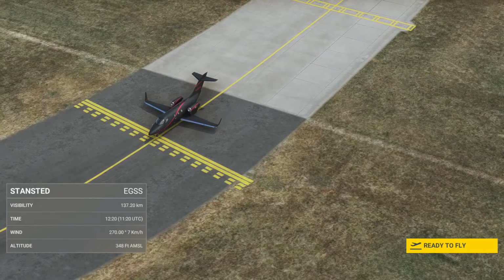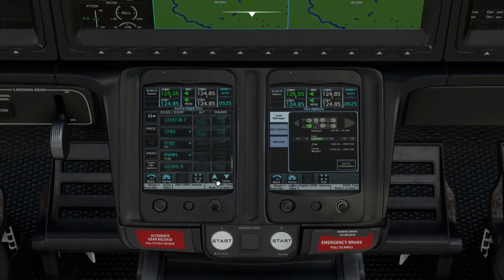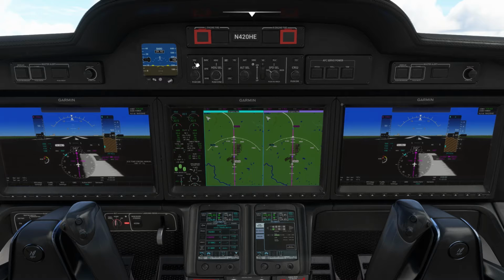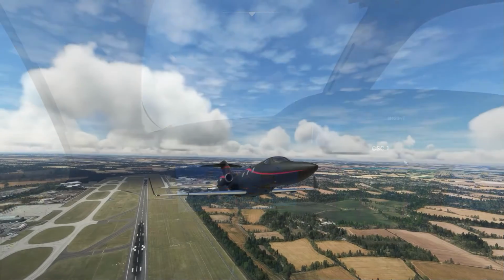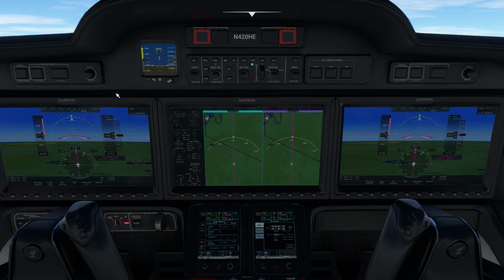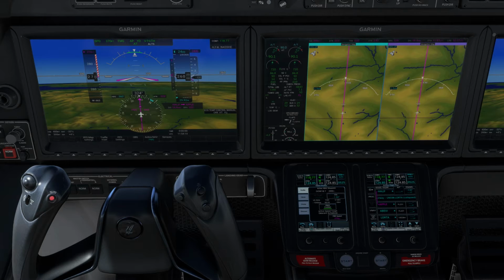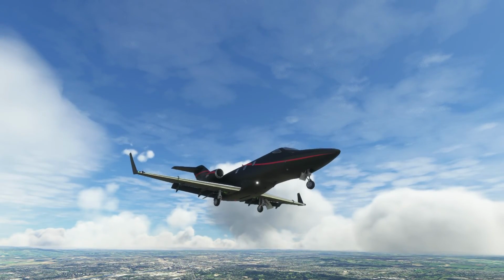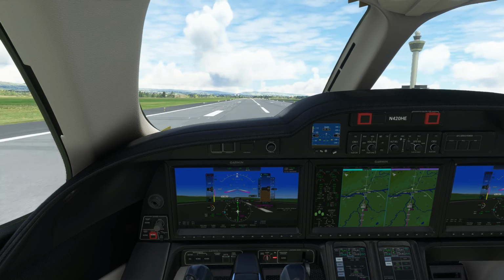MSFS Honda Jet 2.0 E2 - Tutorial Flight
Timestamps:
00:00 Intro
00:09 Setup
01:25 Takeoff & Climb
02:01 Cruise
02:52 Descent
03:14 Approach
03:52 Landing

The Honda Jet is available on the MSFS Marketplace.

Donators / Super Thanks:
Andrei Dulcu
MattDesigns
Layla
Rensemiddel
Captain Megaxenon
Tech Guy
RFA727
Norman Holden